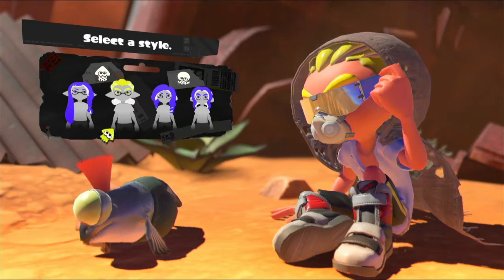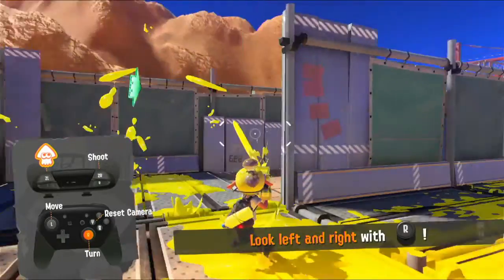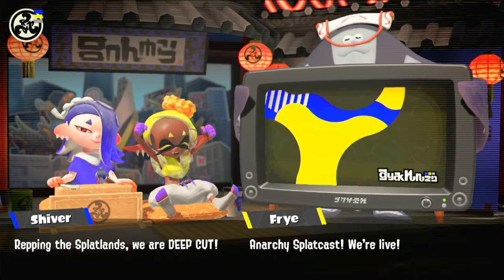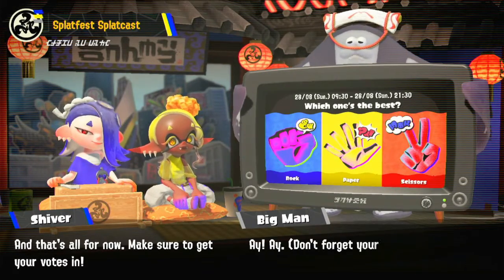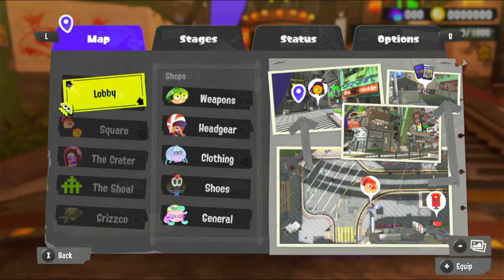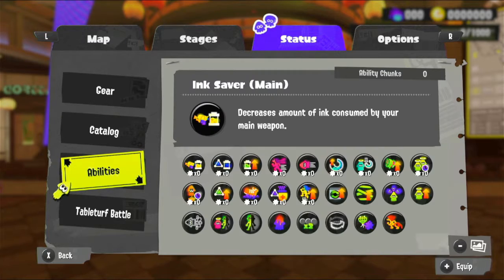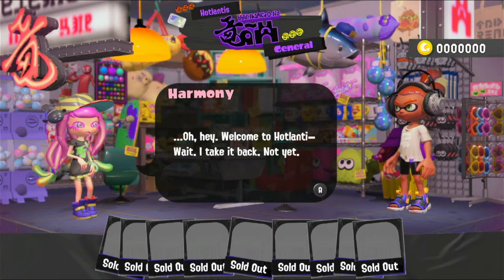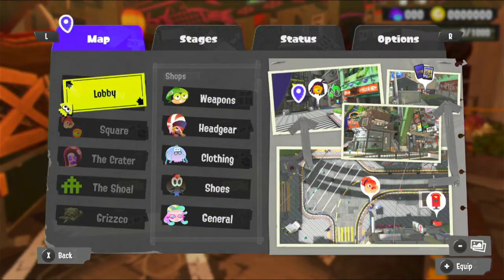Splatoon 3 World Premier Free Practice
Get the World Premier now for free, don't miss this chance to play this once.
There is also a free 7 day trial of Nintendo Switch Online available.